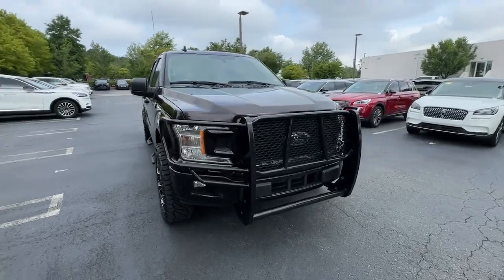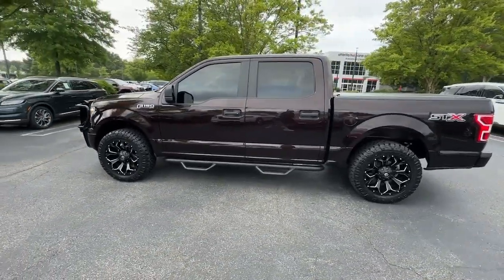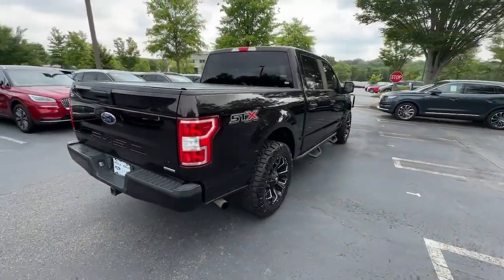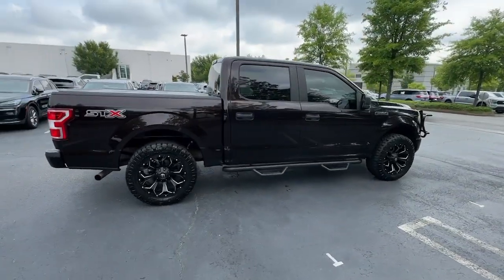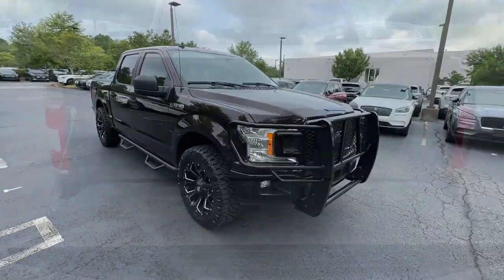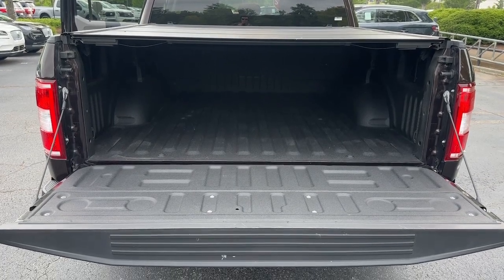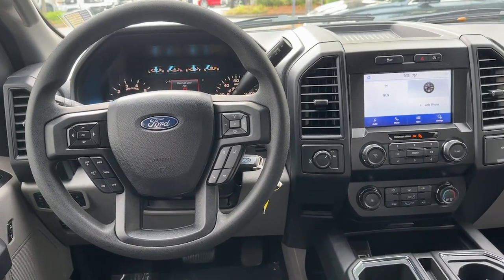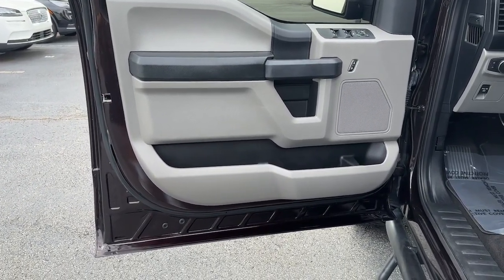2020 Ford F-150 Alpharetta, Roswell, Cumming, Sandy Springs, Marietta, GA B30963A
Magma Red Used 2020 Ford F-150 XL available in Alpharetta, Georgia at Angela Krause Ford Lincoln. Servicing the Roswell, Cumming, Sandy Springs, Marietta, GA area.

Angela Krause Ford Lincoln
1575 Mansell Rd

The 3.5L V6 EcoBoost engine is known for its impressive power and efficiency. It combines turbocharging and direct fuel injection technology to deliver excellent performance while maintaining fuel efficiency. This engine typically produces robust horsepower and torque making it well-suited for various towing and hauling needs. With the 3.5L V6 EcoBoost engine the F-150 XL can offer exceptional acceleration and passing power. Whether youre merging onto the highway or towing heavy loads this engine provides the necessary muscle to get the job done. Furthermore the F-150 XL with the 3.5L V6 EcoBoost engine may include additional performance-enhancing features such as a heavy-duty transmission enhanced cooling systems and upgraded suspension components to handle the increased power and towing capacities. In terms of fuel efficiency the EcoBoost engines direct fuel injection and turbocharging technologies help optimize fuel consumption. This allows for a balance between power and efficiency making the F-150 XL a practical choice for both work and everyday driving. Overall the inclusion of the 3.5L V6 EcoBoost engine in the 2020 Ford F-150 XL adds an extra level of performance and capability to the truck making it an excellent choice for those seeking power and efficiency in their pickup truck. 20 Machined-Aluminum Wheels 4.2 Productivity Screen in Instrument Cluster Body-Color Front & Rear Bumpers Body-Color Surround w/Black Mesh Insert Grille Box Side Decals Cruise Control Driver/Passenger Seat Back Pocket Equipment Group 101A Mid Fog Lamps FordPass Connect (4G) Illuminated Entry Manual Driver/Passenger Lumbar MyKey Perimeter Alarm Power Door Locks Power Front & Rear Windows Power Glass Sideview Mirrors w/Black Skull Caps Power Tailgate Lock Rear Window Defroster Rear Window Fixed Privacy Glass STX Appearance Package SYNC SYNC 3 Unique Sport Cloth 40/20/40 Front-Seats Wheels: 17 Silver Painted Aluminum XL Power Equipment Group XL Sport Appearance Package. Clean CARFAX. CARFAX One-Owner.brbr20/26 City/Highway MPGbrbrbr20/26 City/Highway MPG
Equipment Group 101A Mid|STX Appearance Package|XL Power Equipment Group|XL Sport Appearance Package|6 Speakers|AM/FM radio|Radio: AM/FM Stereo w/6 Speakers|Air Conditioning|Rear Window Defroster|Power Front & Rear Windows|Power steering|SYNC|Speed-sensing steering|Traction control|4-Wheel Disc Brakes|ABS brakes|Body-Color Front & Rear Bumpers|Dual front impact airbags|Dual front side impact airbags|Front anti-roll bar|Front wheel independent suspension|Low tire pressure warning|Occupant sensing airbag|Overhead airbag|Power Door Locks|Power Tailgate Lock|Tough Bed Spray-In Bedliner|Brake assist|Electronic Stability Control|Exterior Parking Camera Rear|Auto High-beam Headlights|Delay-off headlights|Fog Lamps|Fully automatic headlights|MyKey|Perimeter Alarm|Cruise Control|Body-Color Surround w/Black Mesh Insert Grille|Box Side Decals|Power Glass Sideview Mirrors w/Black Skull Caps|Rear step bumper|4.2 Productivity Screen in Instrument Cluster|Color-Coordinated Carpet w/Carpeted Floor Mats|Compass|Driver door bin|FordPass Connect (4G)|Illuminated Entry|Outside temperature display|Passenger vanity mirror|SYNC 3|Tachometer|Telescoping steering wheel|Tilt steering wheel|Unique Sport Cloth 40/20/40 Front-Seats|Voltmeter|Cloth 40/20/40 Front Seat|Driver/Passenger Seat Back Pocket|Front Center Armrest|Manual Driver/Passenger Lumbar|Split folding rear seat|Extended Range 36 Gallon Fuel Tank|Passenger door bin|Class IV Trailer Hitch Receiver|20 Machined-Aluminum Wheels|Wheels: 17 Silver Painted Aluminum|Wheels: 17 Silver Steel|Rear Window Fixed Privacy Glass|Variably intermittent wipers|3.55 Axle Ratio|The 3.5L V6 EcoBoost engine is known for its impressive power and efficiency. It combines turbocharging and direct fuel injection technology to deliver excellent performance while maintaining fuel efficiency. This engine typically produces robust horsepower and torque, making it well-suited for various towing and hauling needs.  With the 3.5L V6 EcoBoost engine, the F-150 XL can offer exceptional acceleration and passing power. Whether youre merging onto the highway or towing heavy loads, this engine provides the necessary muscle to get the job done.  Furthermore, the F-150 XL with the 3.5L V6 EcoBoost engine may include additional performance-enhancing features such as a heavy-duty transmission, enhanced cooling systems, and upgraded suspension components to handle the inc